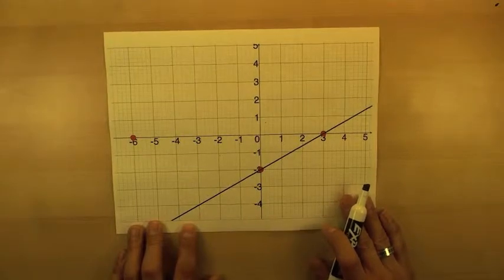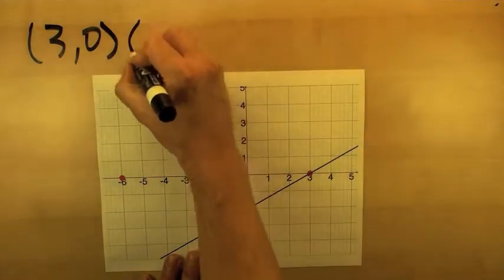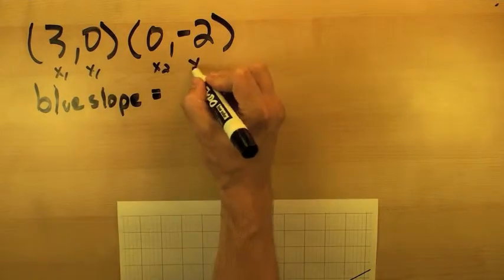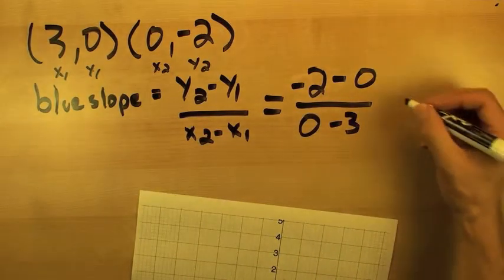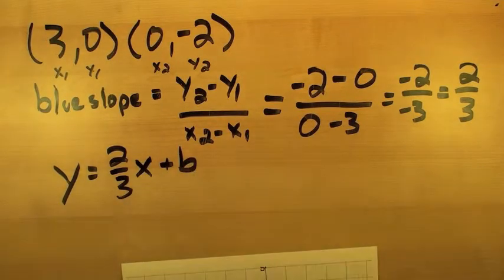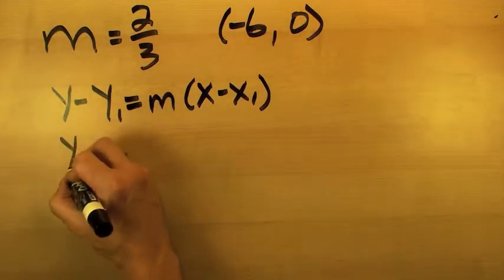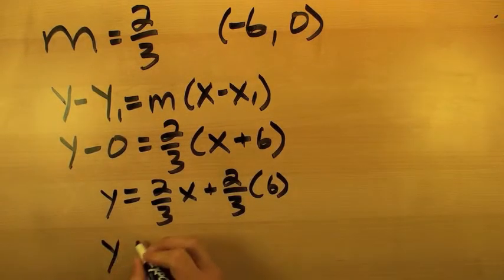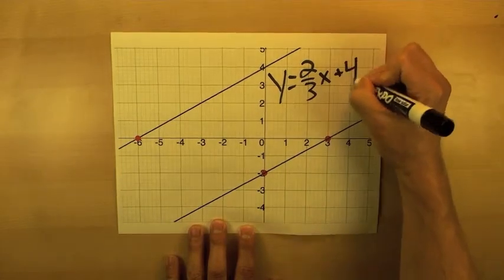Line from Graph 4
Fourth video for finding the equation of a line from its graph.